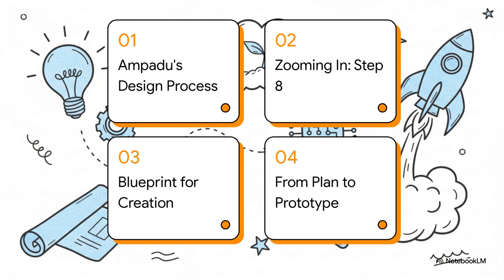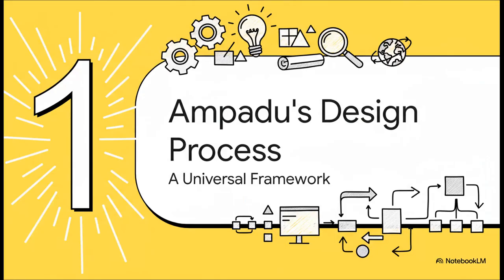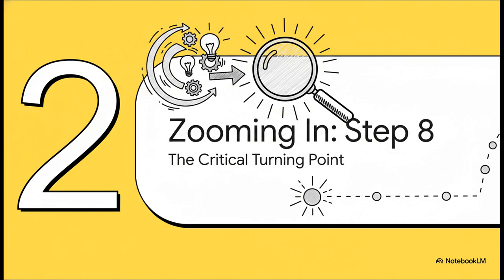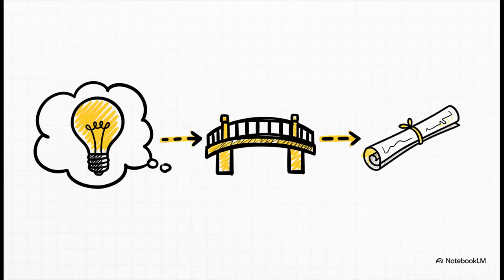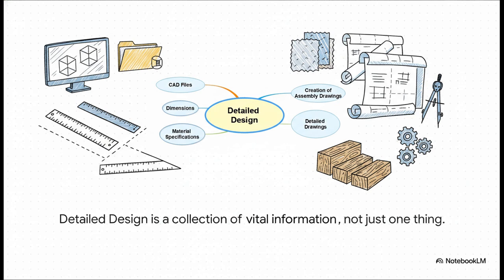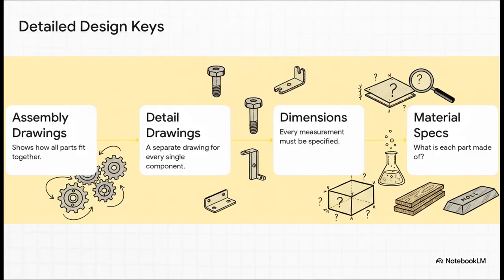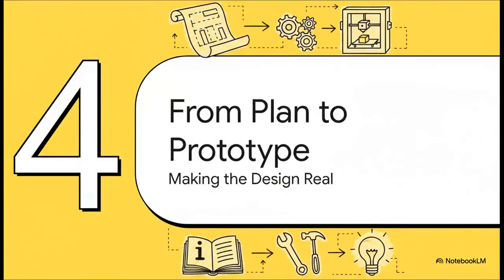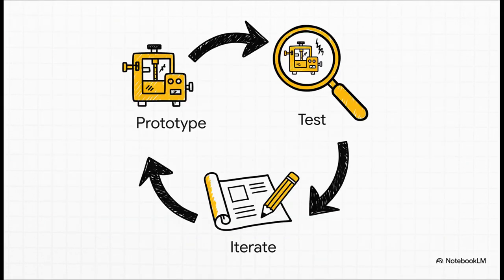Video Step 8 Detailed Design